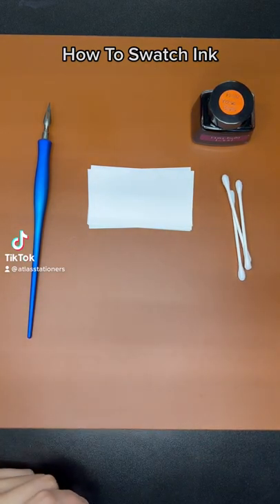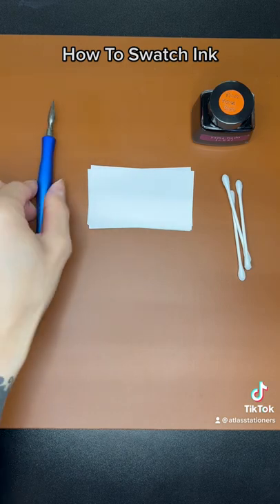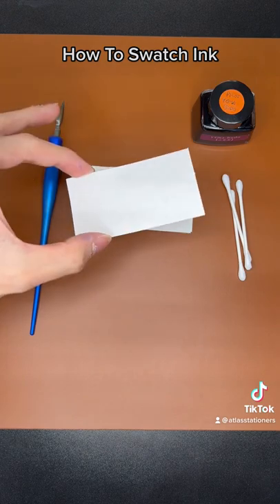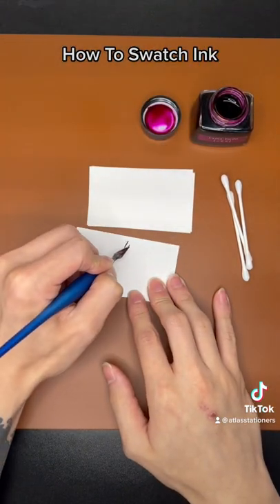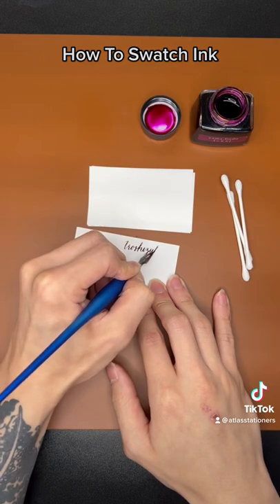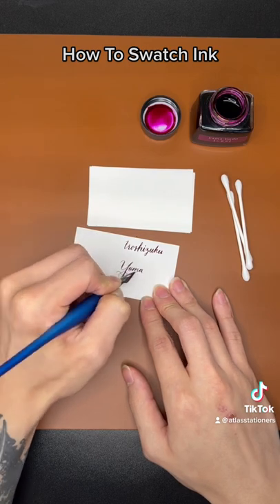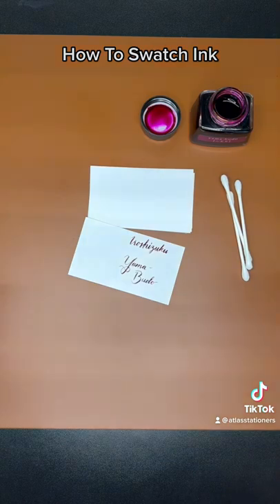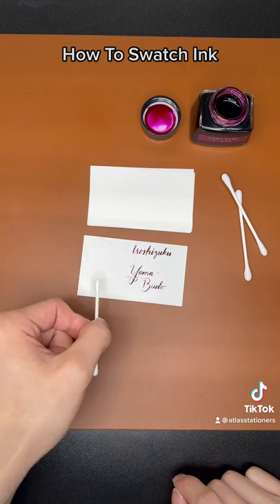How To Swatch Fountain Pen Ink